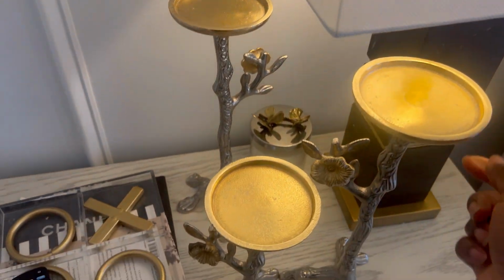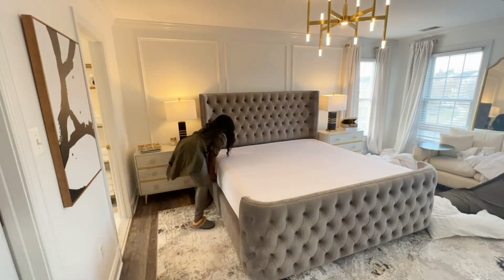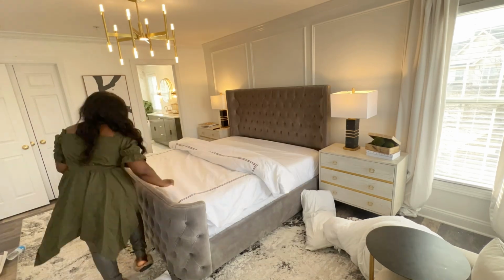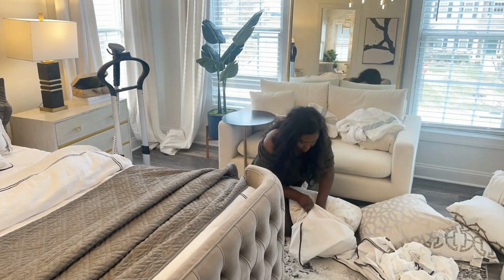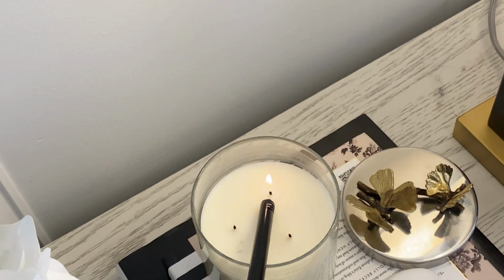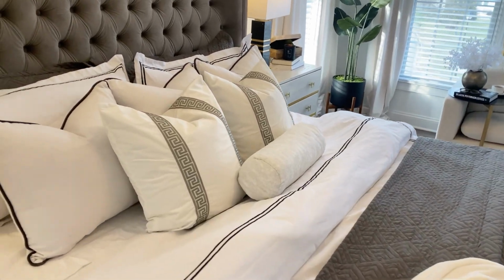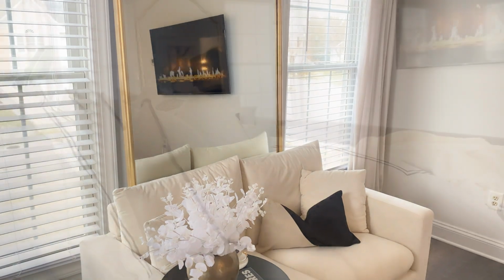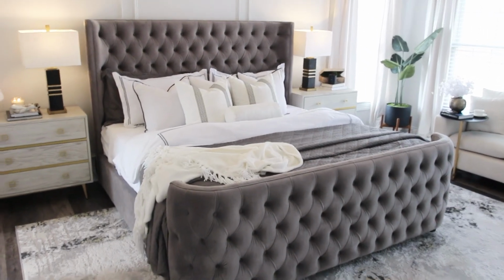HOW TO MAKE YOUR BED LOOK LUXURIOUS FOR LESS | Bedroom decorating ideas ✨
Hi everyone! I will be sharing my tips on how to make a luxurious bed and I’m also decluttering and partnering With Poshmark to sell some of my home decor. I hope this Inspires you 💕

Shop My Closet @MOJISTYLE Buy or Sell Fashion and Home Decor!